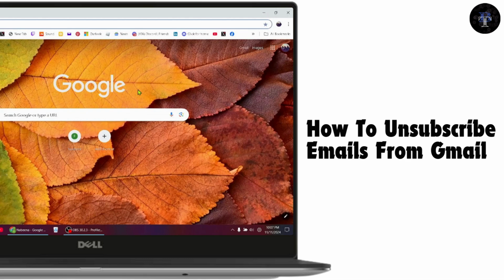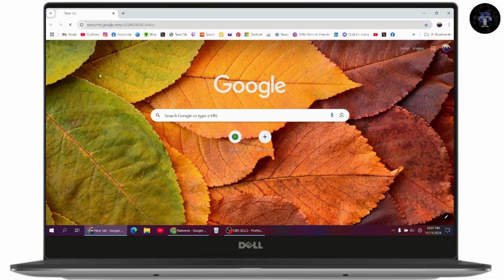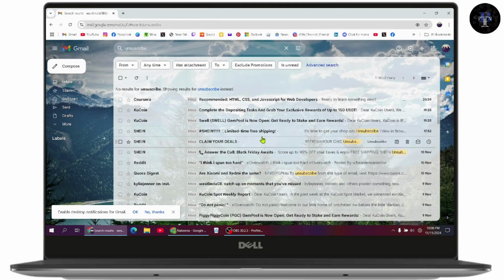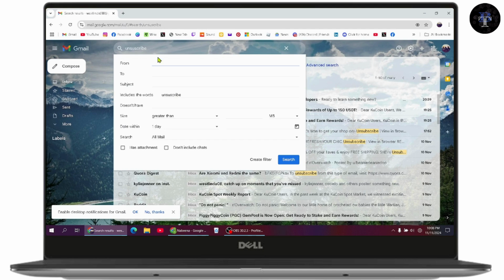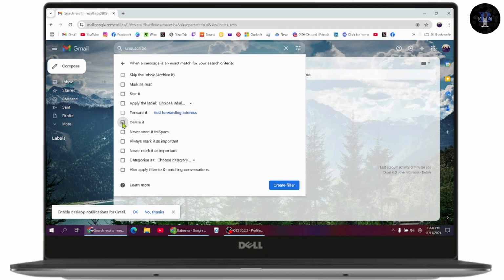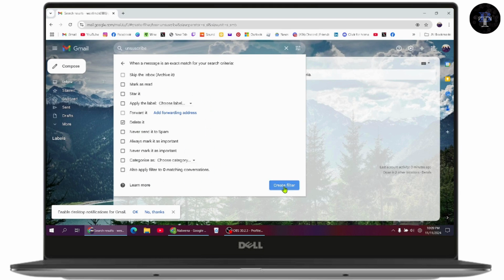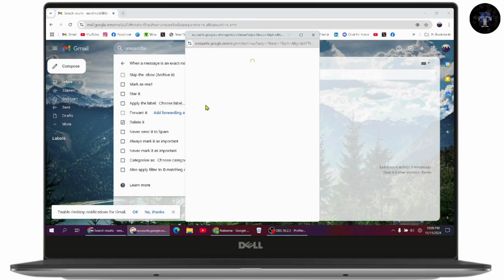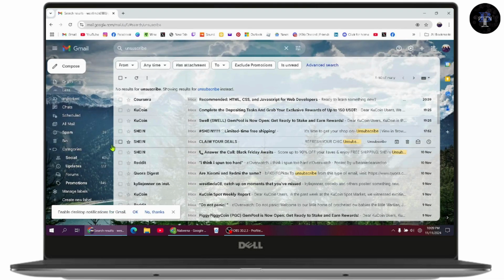How To Unsubscribe Emails From Gmail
how to unsubscribe on gmail
how to unsubscribe unwanted email in gmail
how to unsubscribe emails in gmail
how to unsubscribe mails in gmail
how to stop unwanted emails in gmail

Welcome to our tutorial on how to unsubscribe from emails in Gmail! In this video, we'll show you how to easily remove unwanted subscriptions and clean up your inbox to keep things organized.

0:00 - Introduction
0:12 - Finding Unsubscribe Links in Emails
0:24 - Using Gmail’s Unsubscribe Feature
0:36 - Managing Subscriptions Through Gmail Settings
0:48 - Conclusion